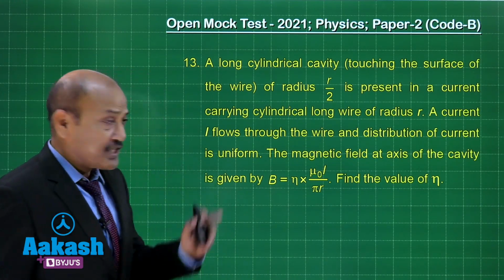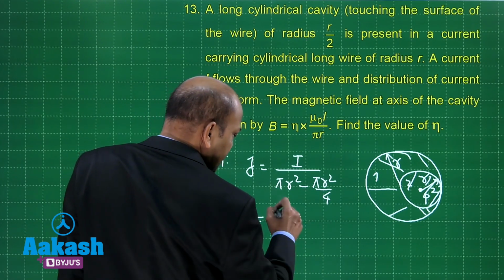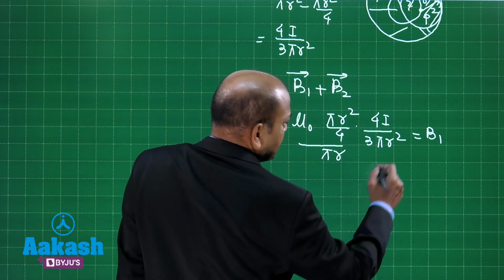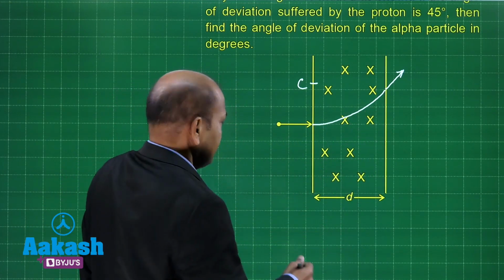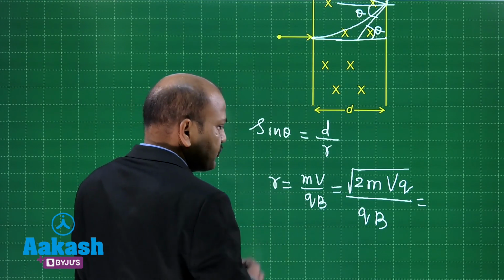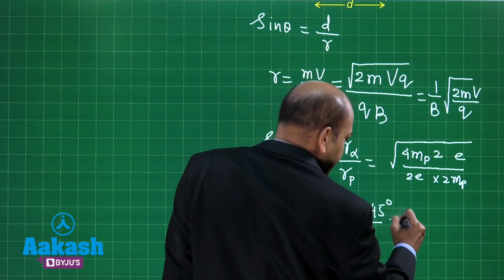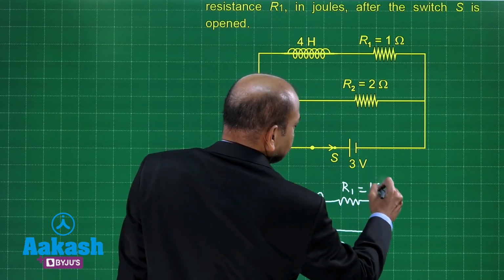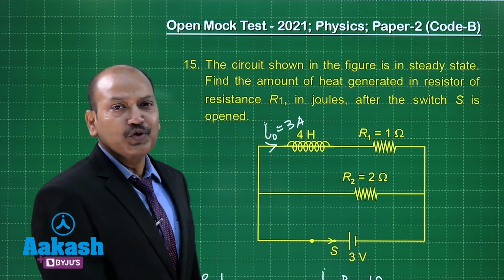JEE Advanced Mock Test Paper 2 Code B2021 Physics Q 13 to 15